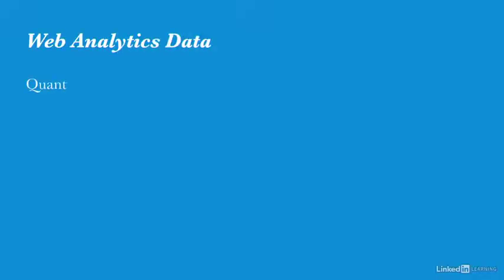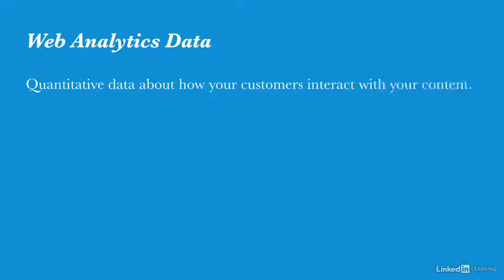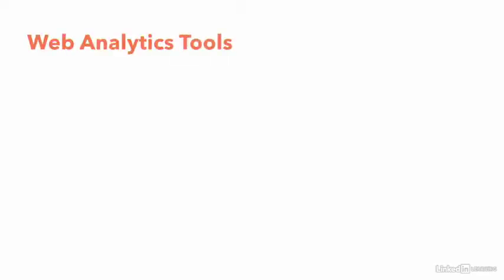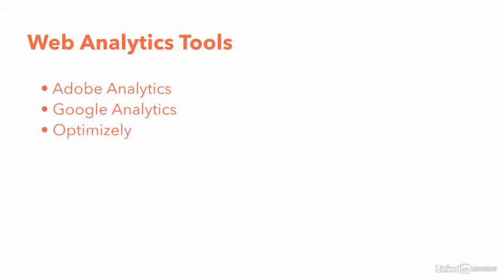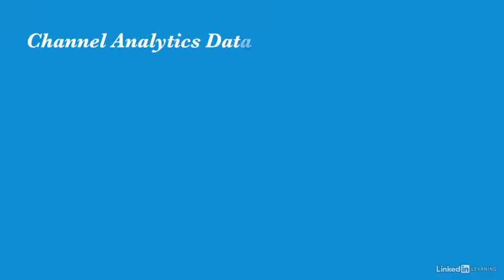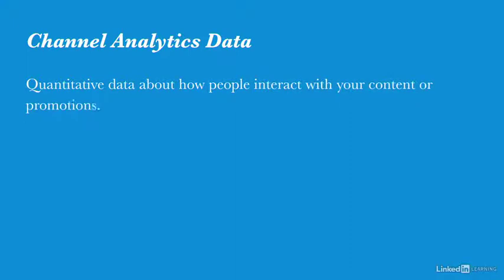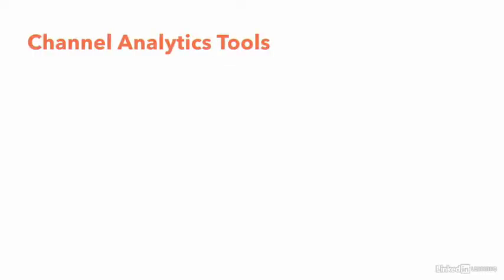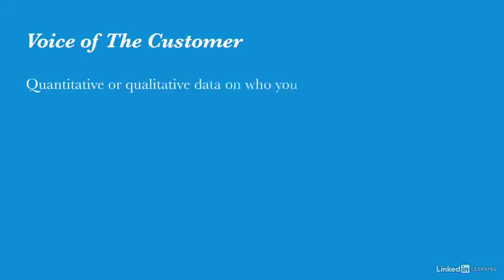Collecting and tracking content KPI data - Establish Content Intelligence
- When you start a content marketing program, you can get access to a lot of key data for your key performance indicators. That's the good news. Here's the bad news. That data usually isn't gathered all in one place for you. Collecting and assembling the data takes effort. To make gathering data about your content marketing performance easier, I'm going to highlight three key sources of useful data. The first is Web analytics. This means quantitative data about how people interact with your content on a website or mobile application. Common Web analytics tools are Adobe Analytics, Google Analytics and Optimizely. Because so many companies rely heavily on their websites, your company probably has at least one Web analytics tool in place already. Web analytics shed light on how many people are using your content. Where are they coming from? Whether they return frequently. What they do after engaging with your content, and more. For example, when IBM launched a thought leadership website for mid-size businesses around the world, they paid close attention to the geographic breakdown of where their visitors came from. The second data source is channel analytics. Similar to Web analytics, channel analytics offer quantitative data about how people interact with your content or promotions of your content in email, on social media and in other channels you decide to use in your content marketing. Most email, social media, podcasting and video platforms provide such analytics. Channel analytics also can give you more specific details than Web analytics about who your audience is. For example, Facebook Audience Manager and Twitter Audience Insights often can tell you demographics, interests and more. These details help you know whether you're attracting and engaging the right audience. And the third data source is the voice of the customer. This means quantitative or qualitative data that sheds light on who your audience is and how they perceive your content and your brand. Examples of enterprise voice of the customer tools include Qaultrics, Medallia, Contentworks and ForeSee. If your company is already using one of these tools, you likely can adapt them to collect useful data about your content marketing program. If your company isn't already using such a tool, take heart. You can start collecting that data through free or inexpensive tools like SurveyMonkey. While analytics shed light on what your audience does, this data gives a glimpse of what your audience thinks. Voice of customer data is especially helpful to understand whether your content is influencing your customer's attitudes and decisions. For example, if you want customers to view your company as a trusted advisor in a new topic or subject, you can conduct a poll or survey to confirm whether that's the case. So as a content marketer you can get a treasure trove of data about the key performance indicators you select. The challenge is hunting that data down. Start with the valuable insights you can gain from Web analytics, channel analytics and voice of the customer.